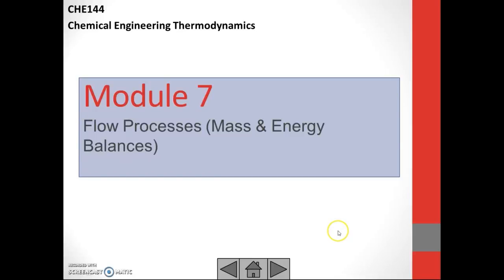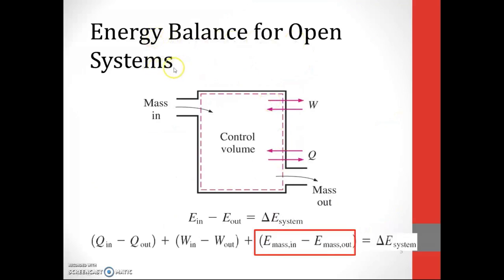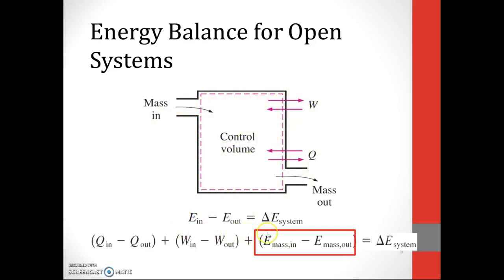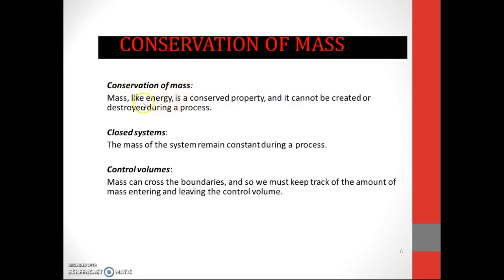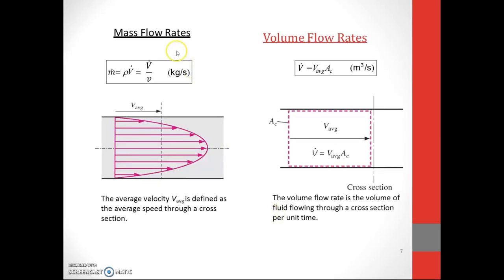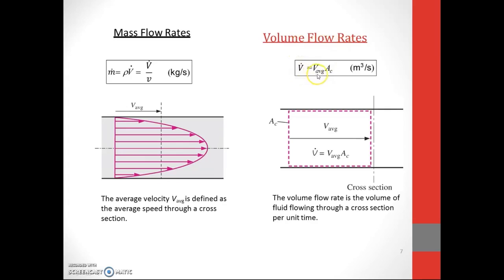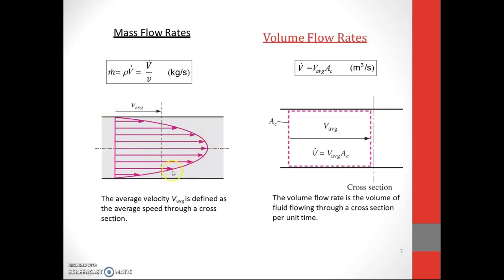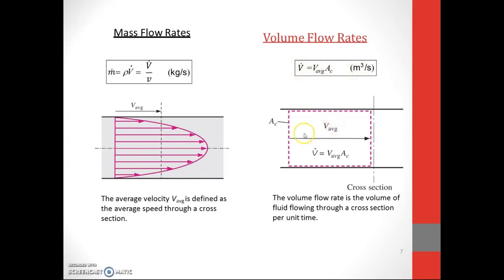Module 7 EB for open system